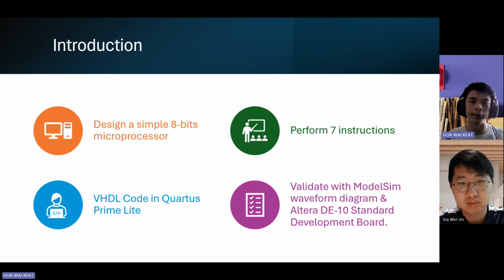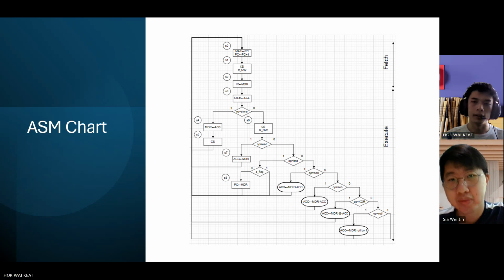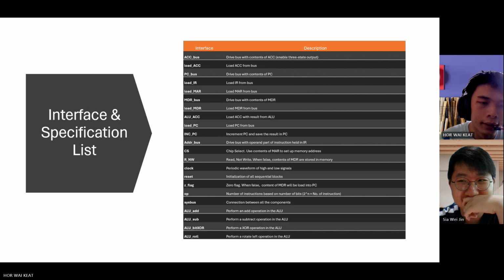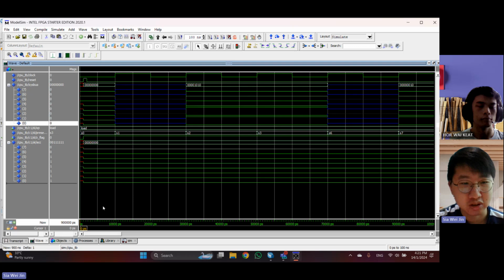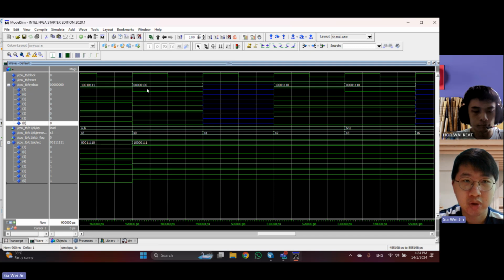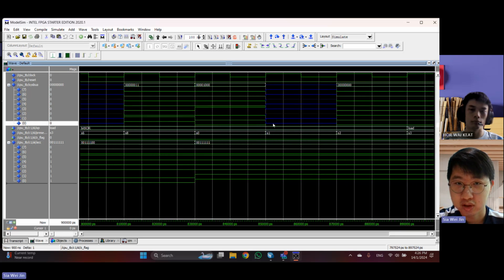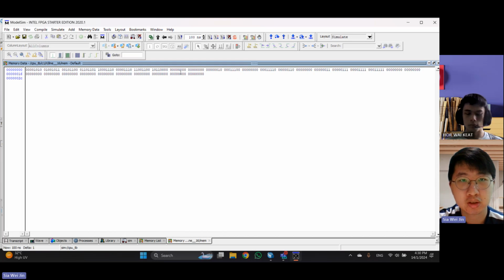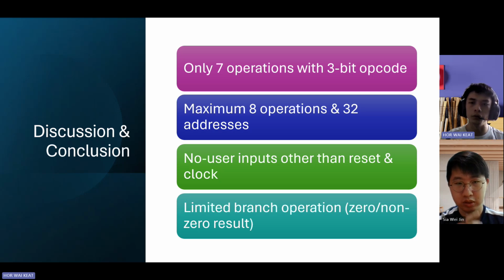Design a simple 8-bit microprocessor to perform seven operations | EECB4013 Embedded Systems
Hi everyone, this is Hor Wai Keat from UNITEN. In this video, me and my partner (Sia Wei Jin) will be presenting our work the Project to design a simple 8-bit microprocessor to perform seven operations for EECB4013 Embedded Systems.